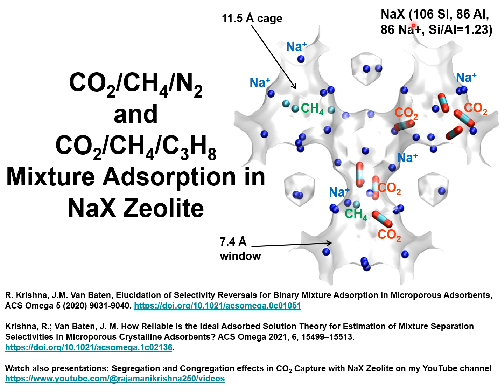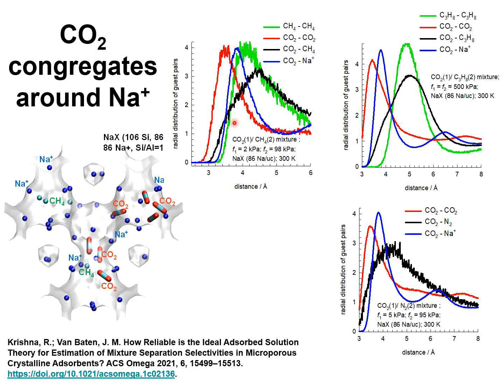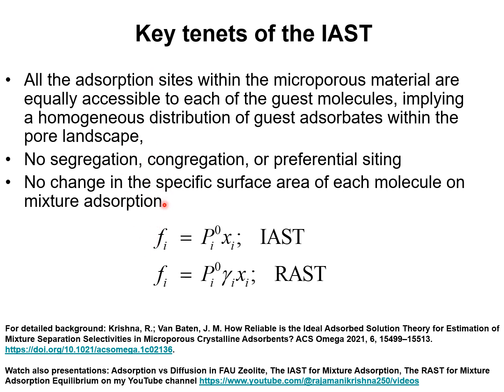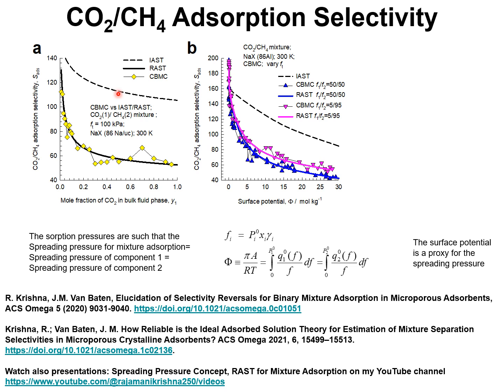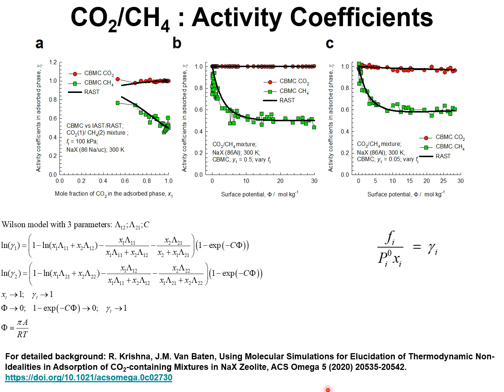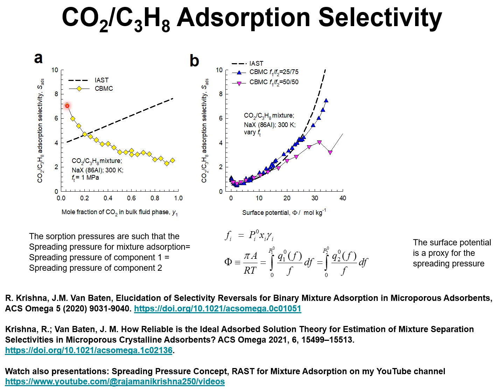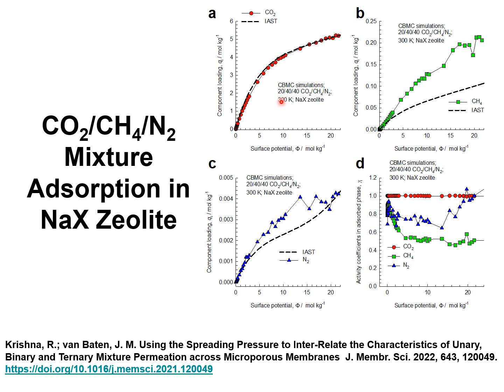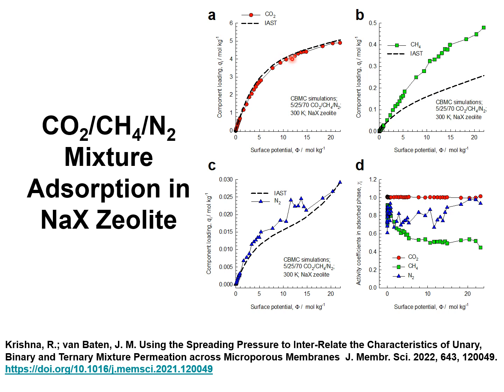CO2 Capture from Ternary Mixtures with NaX zeolite: Part I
This is a follow-up to my earlier presentation titled
Today I show that CO2/CH4/N2 and CO2/CH4/C3H8 mixture adsorption in NaX zeolite is subject to strong thermodynamic non-idealities.  The non-idealities are caused by non-homogeneous distribution of guest adsorbates within the pore landscape.

R. Krishna, J.M. van Baten, R. Baur, Highlighting the Origins and Consequences of Thermodynamic Nonidealities in Mixture Separations using Zeolites and Metal-Organic Frameworks, Microporous Mesoporous Mater. 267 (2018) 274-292.

Krishna, R.; van Baten, J. M. Using the Spreading Pressure to Inter-Relate the Characteristics of Unary, Binary and Ternary Mixture Permeation across Microporous Membranes J. Membr. Sci. 2022, 643, 120049.